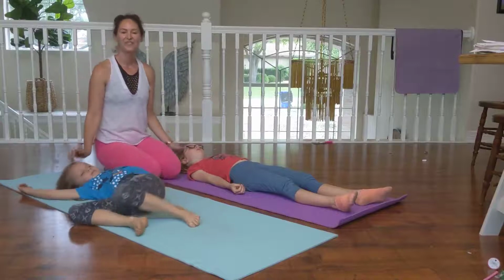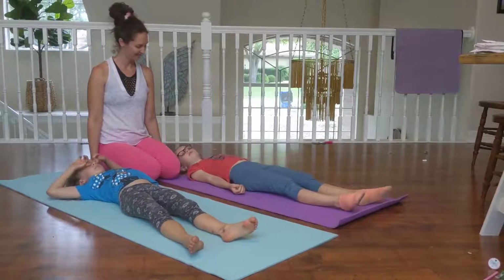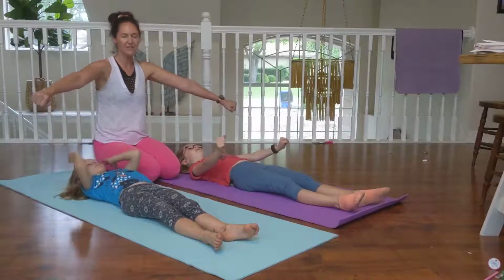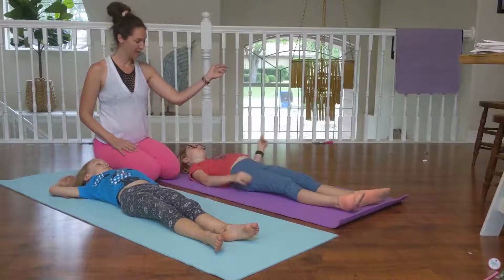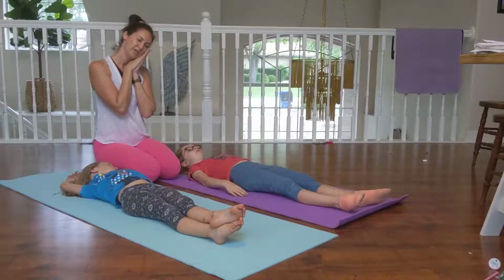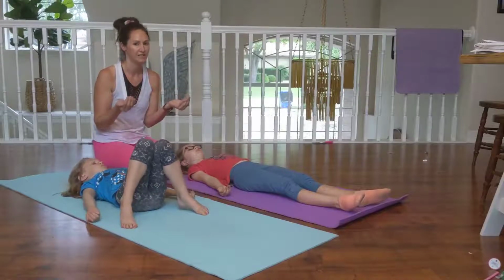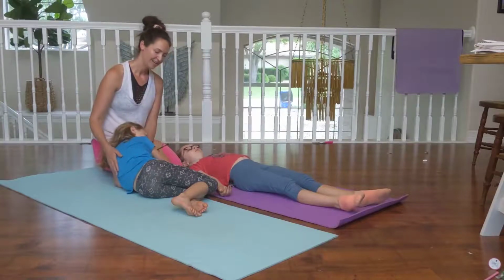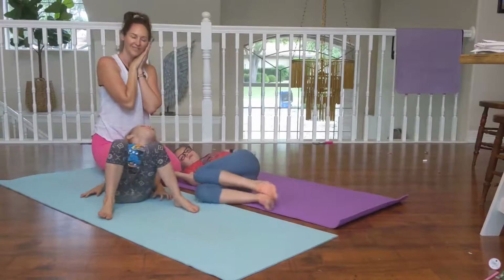Peaceful Paintbrush Guided Relaxation